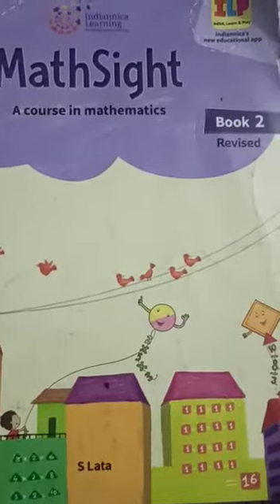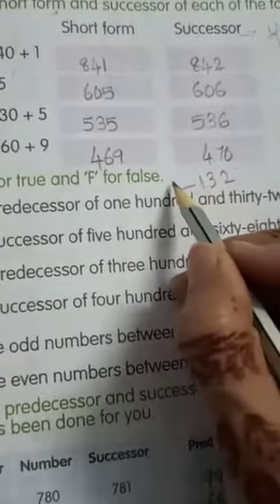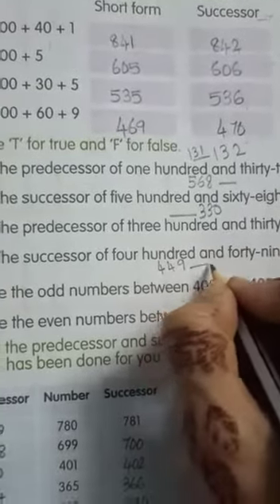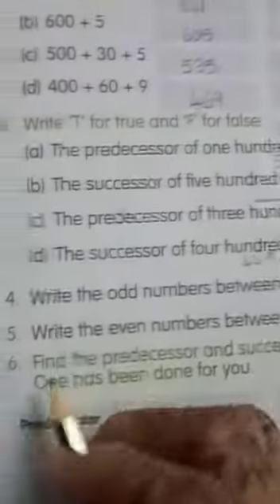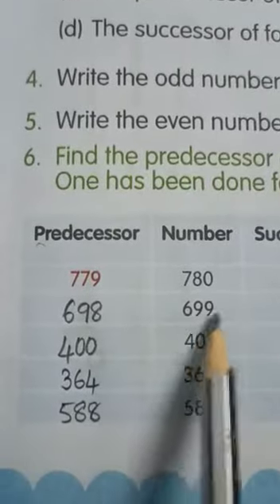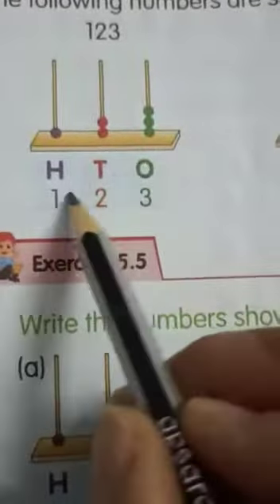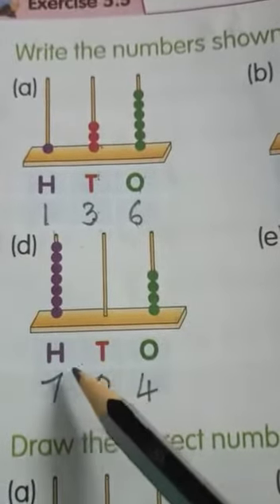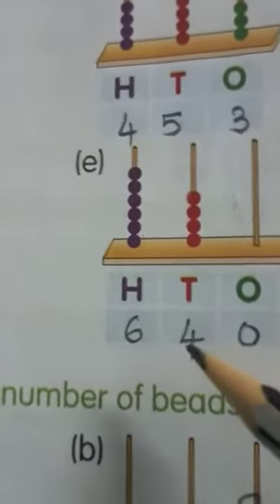Class 2 Mathematics Video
5th chapter recap Mar 12th